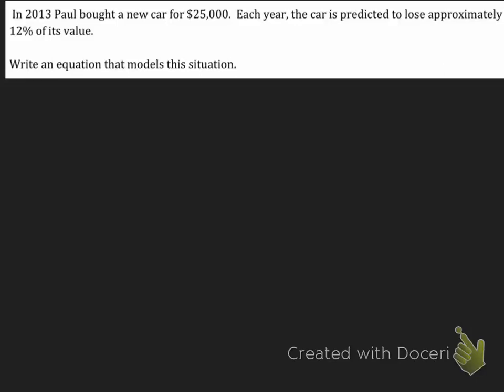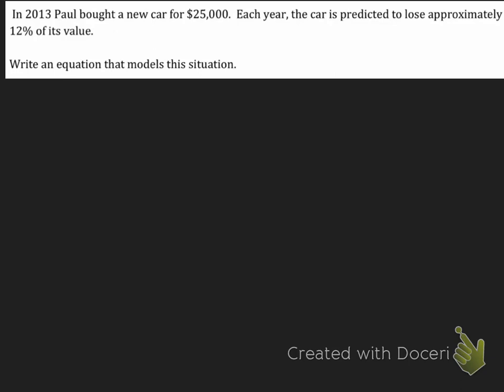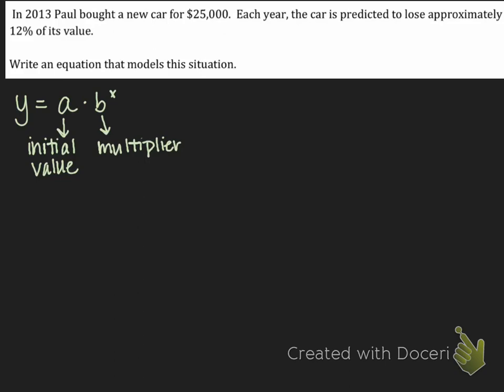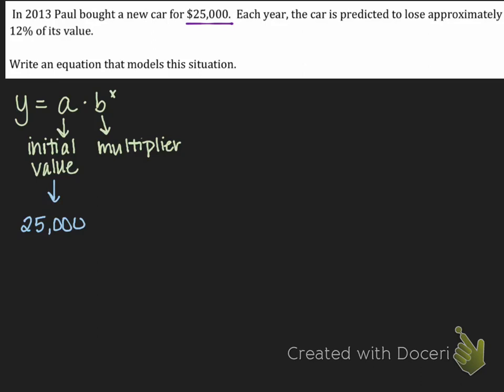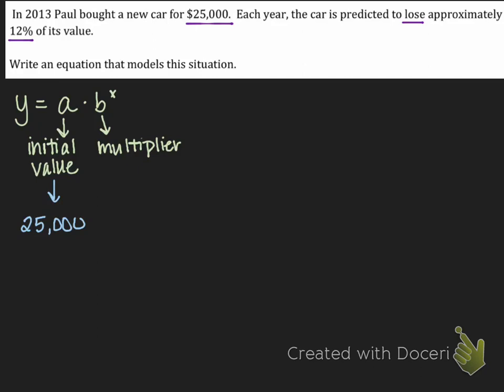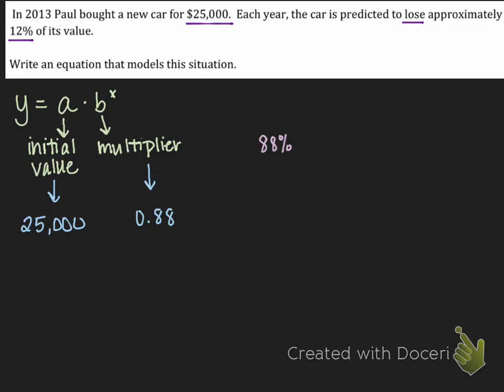Writing Exponential Functions from a Situation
This video explains how to write an exponential function (equation) from a situation.